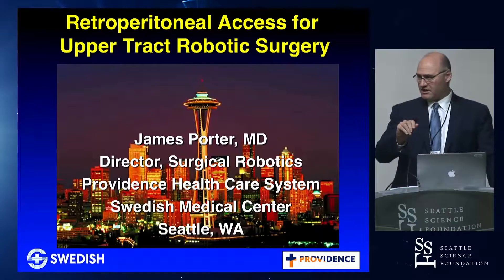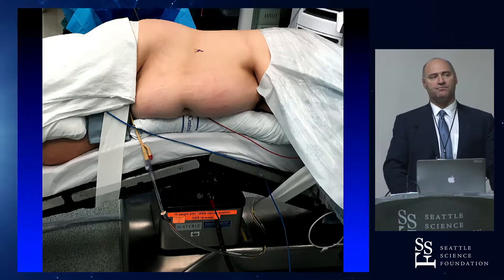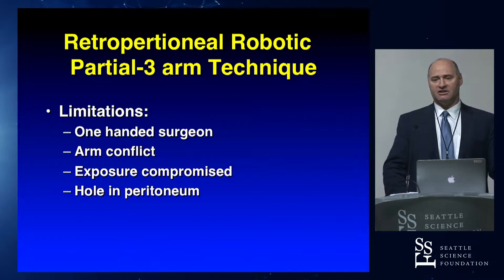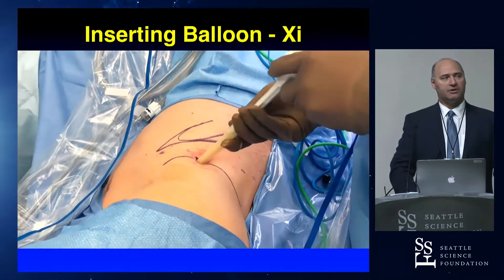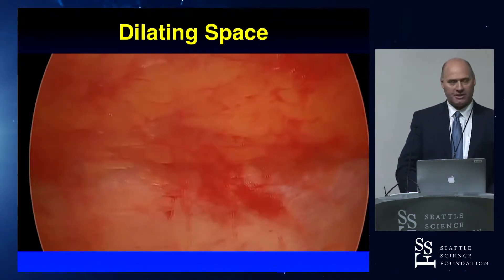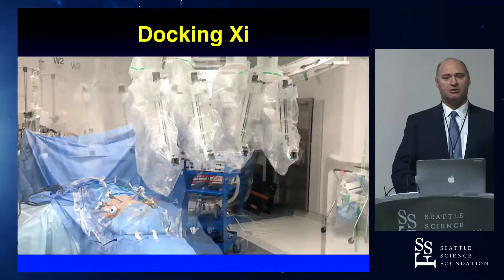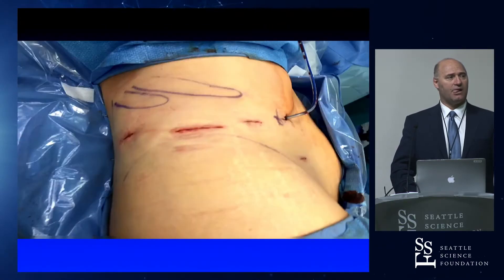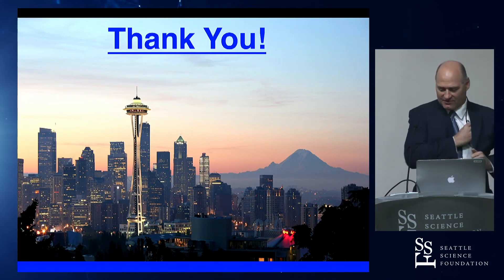Retroperitoneal Partial Nephrectomy presented by James Porter, MD